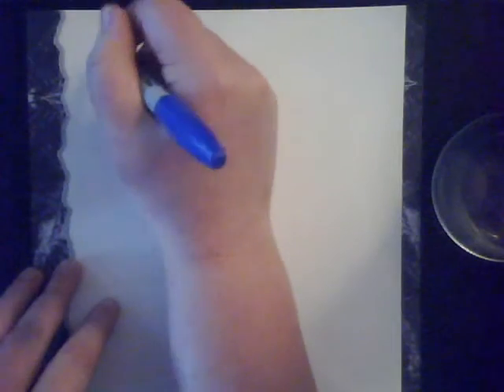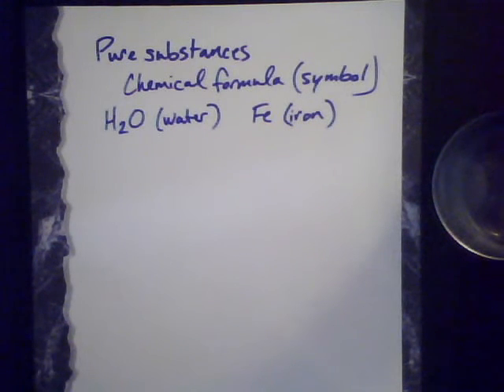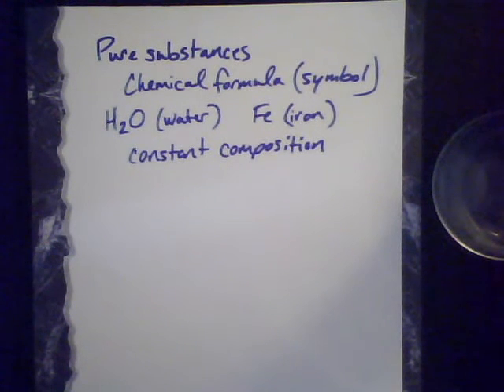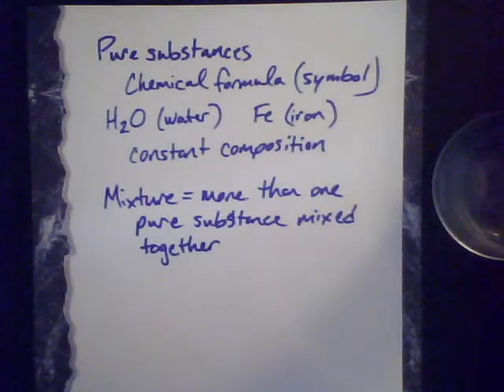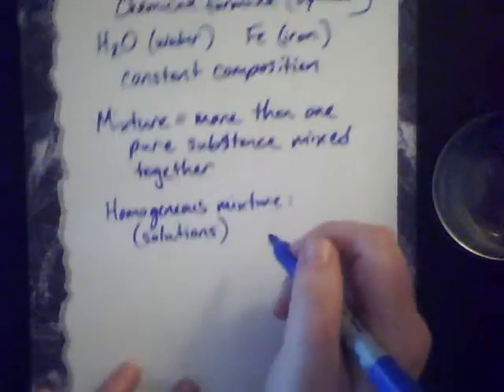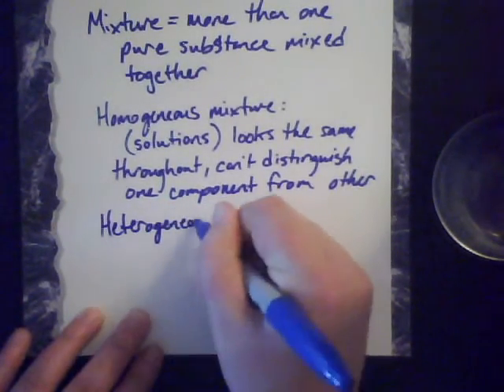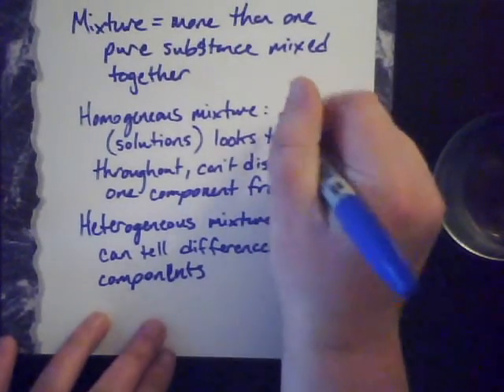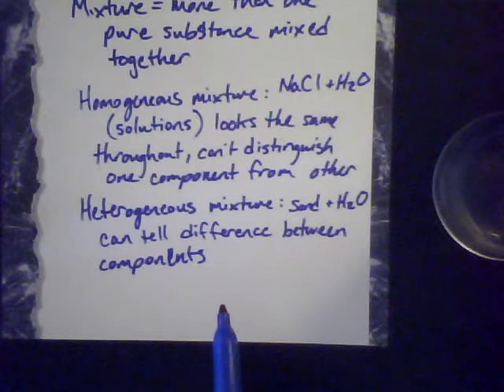Pure Substances vs Mixtures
An introduction to the difference between Pure Substances (substances) and mixtures.  Definitions of Homogeneous vs. Heterogeneous mixtures are provided, as well.  For CHEM 105: Chemical Concepts at Big Bend Community College